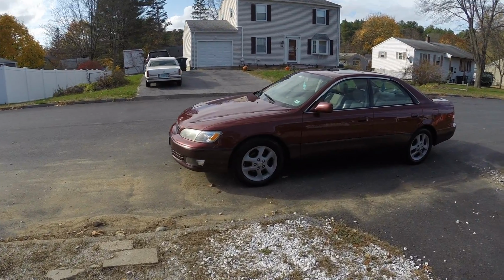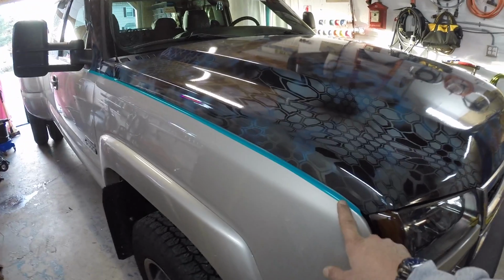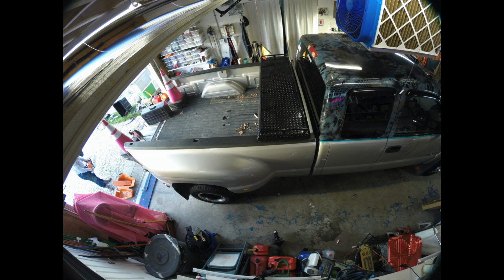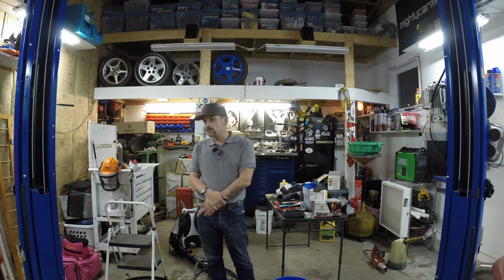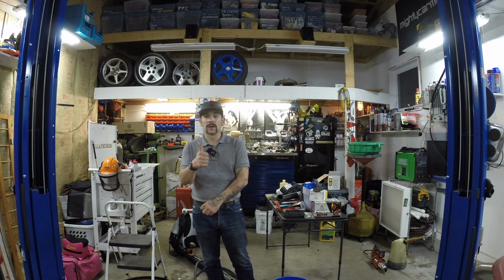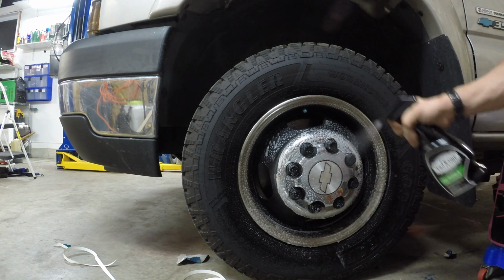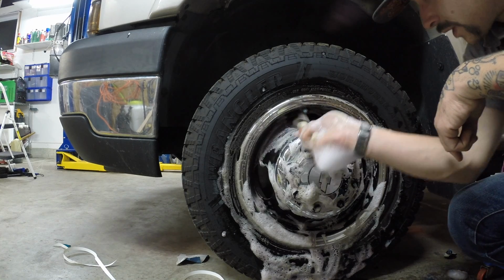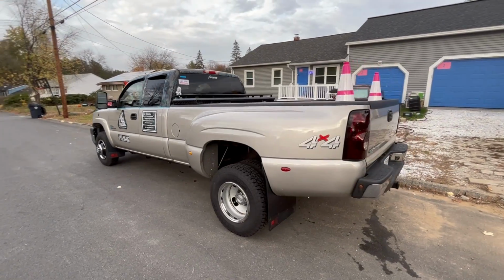Fixing Leaks and and Doing Maintenance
In this video I barely manage to record enough to make a point.  Im trying folks, we'll get there.